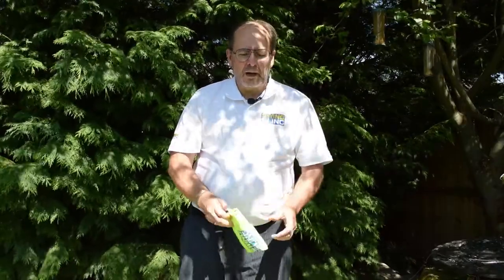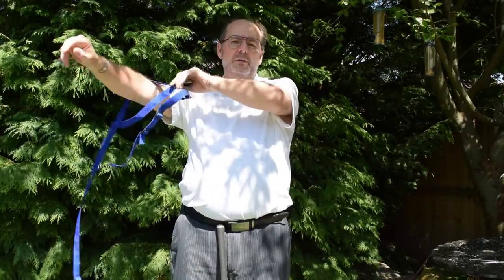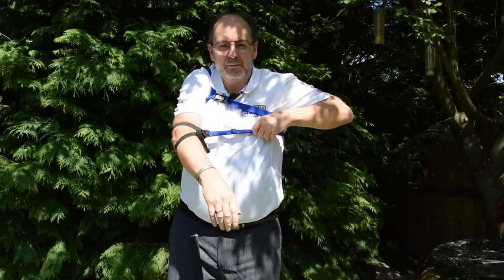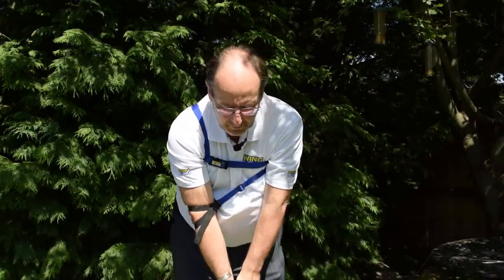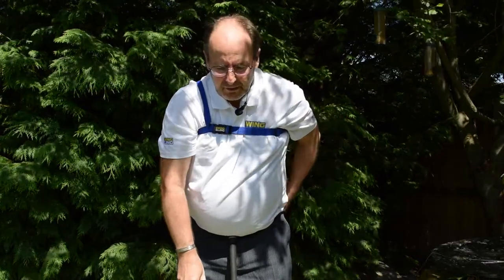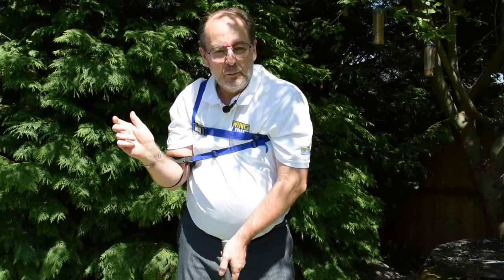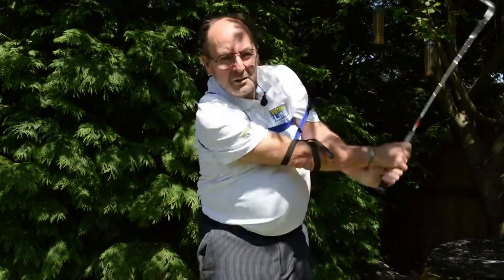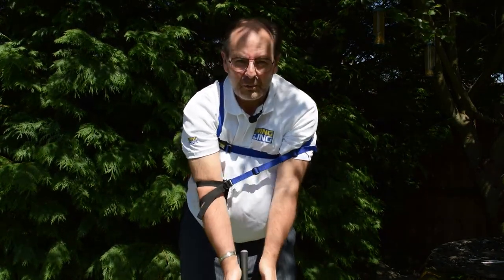How to put on the SWING SLING Golf training device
New video to show you how easy it is to put on and use the SWING SLING Golf training device from Percussion Golf.
A unique golf training aid that will help you train out your flying elbow/chicken wing and help you get a more compact, controlled, powerful swing. Also great for improving your Pitching, Chipping and Putting.